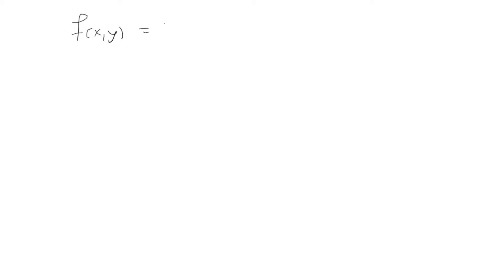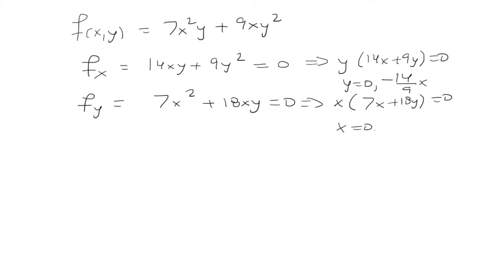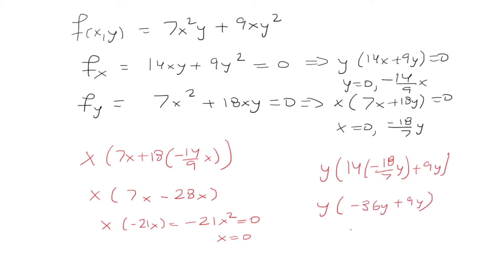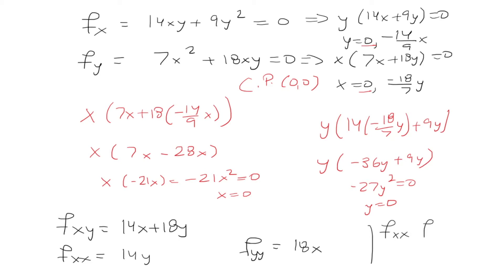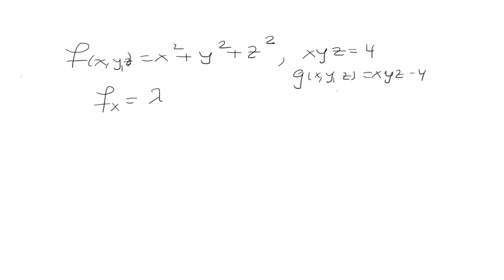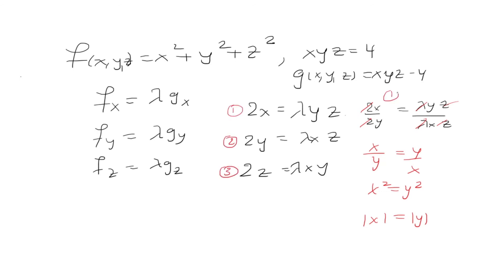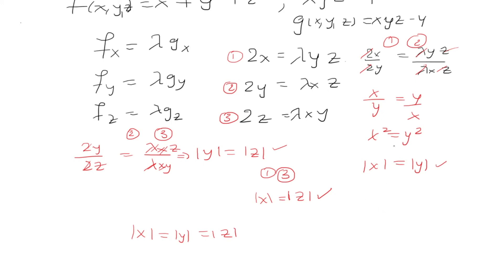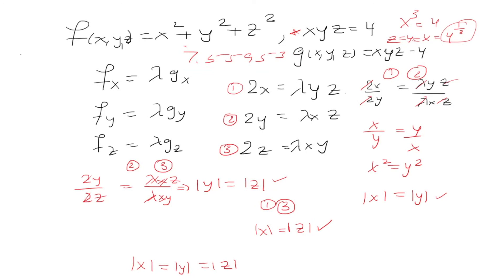Study Guide [Part 8]